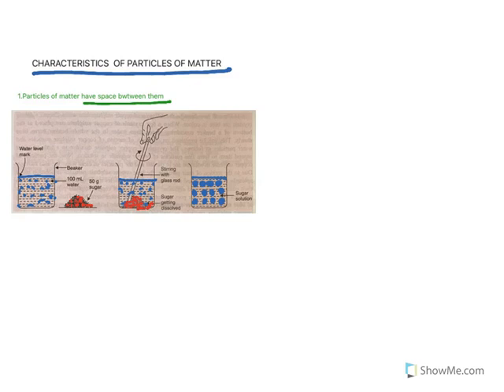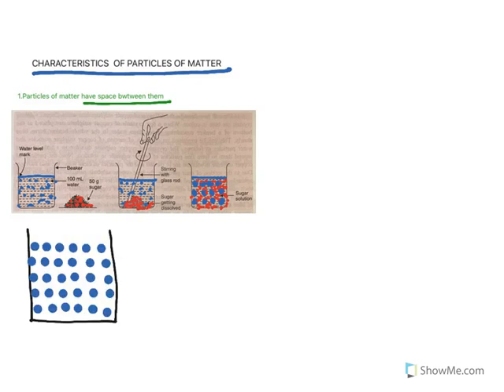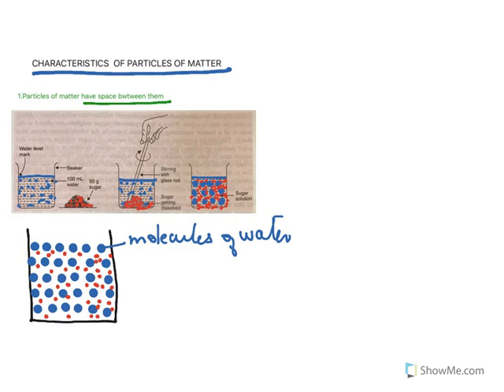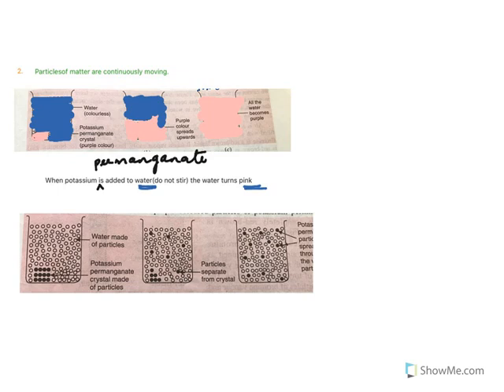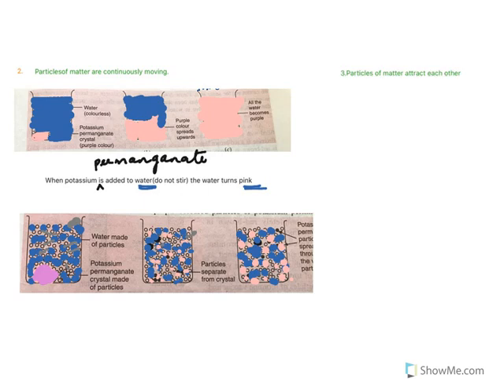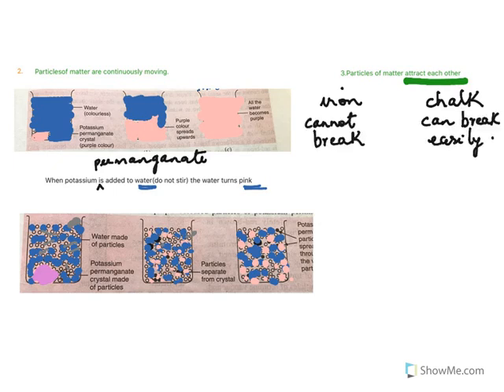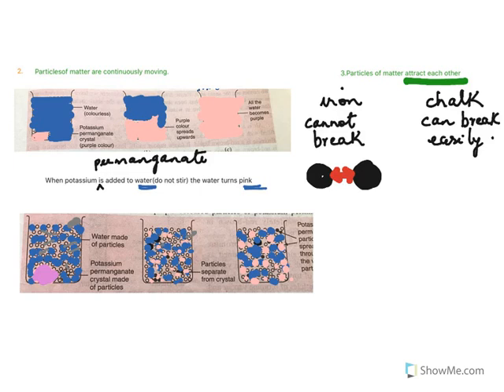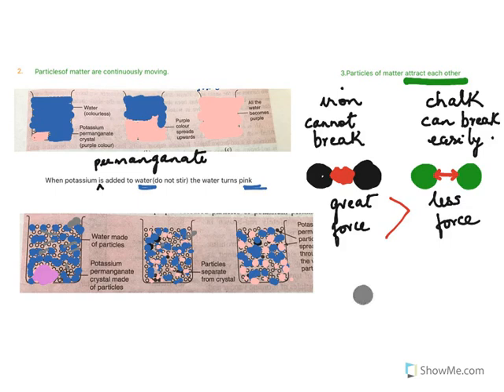Class 9/Matter in Surrounding/ Part 2